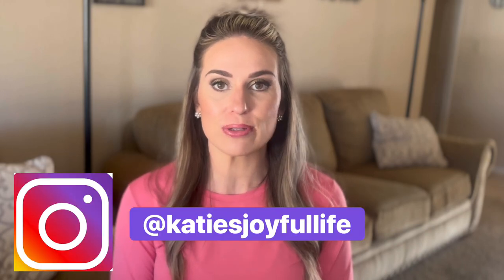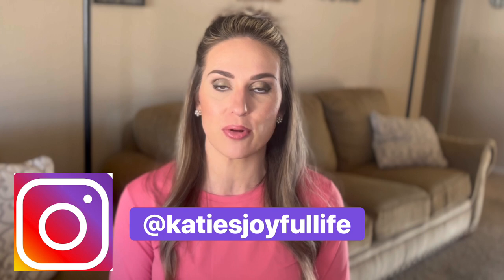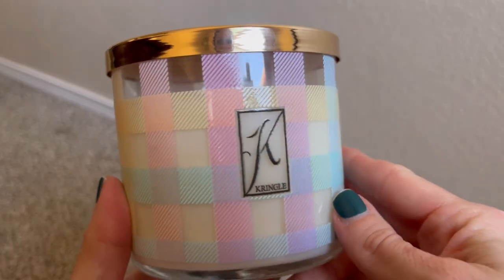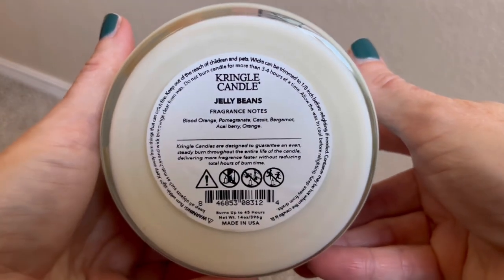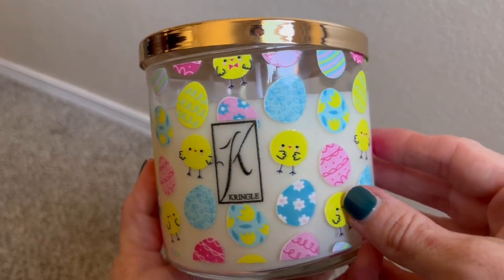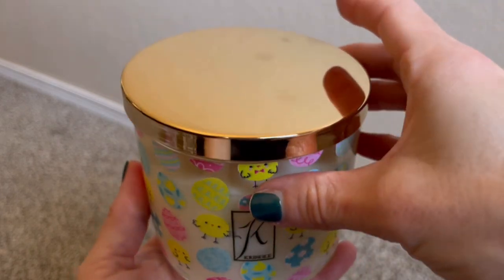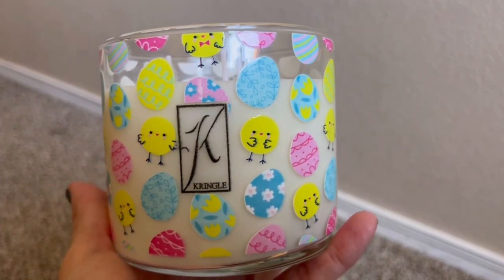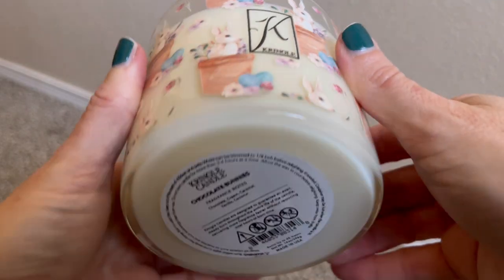ANOTHER Spring Kringle Candle Haul - Easter Collection 🐰🐣 & Reserve Line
While many of these candles are unfortunately sold out, I know many of you have been inquiring about what I think about them. I wanted to share my first impressions with you all and as always, I will continue to update you about these candles' performances in my Saturday Six series.

Also, feel free to continue to check the website for restocks

Save 15% on your order with code JOYFULLIFE